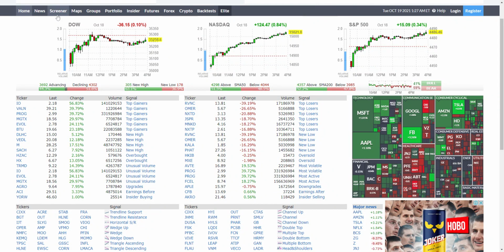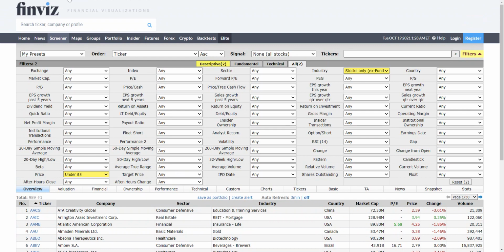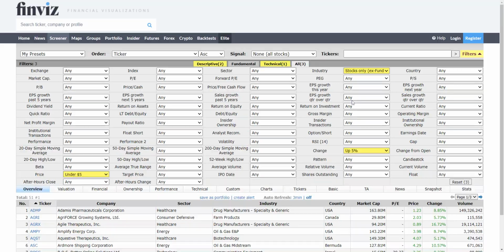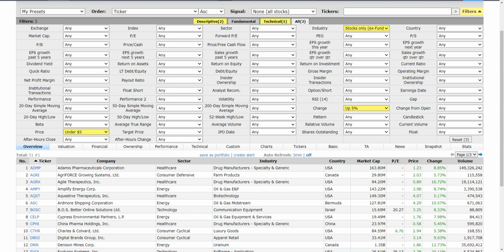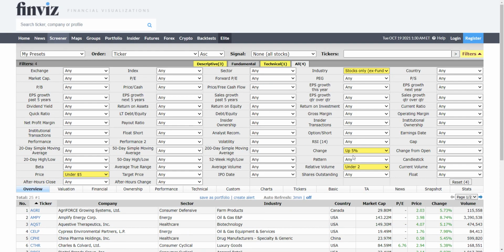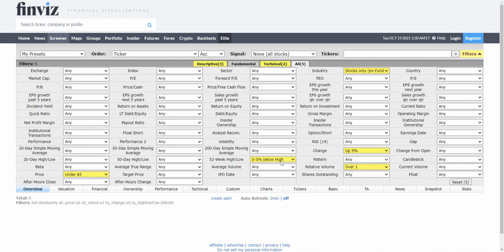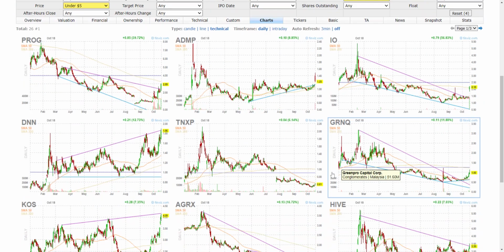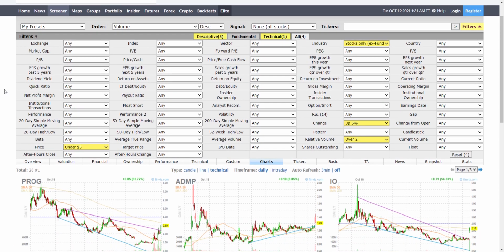How To Scan For Penny Stocks 2026 (Step by Step)